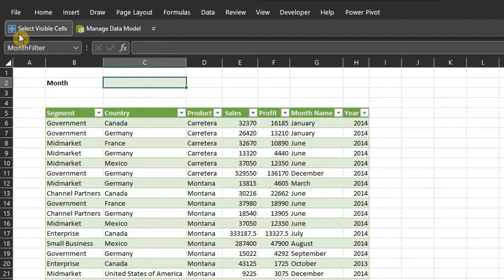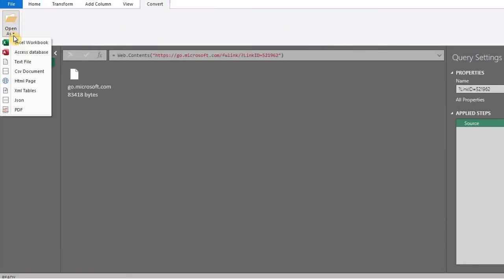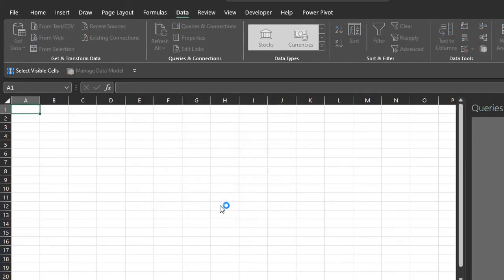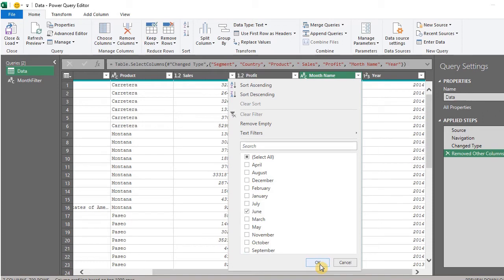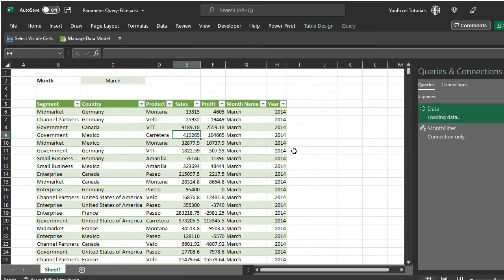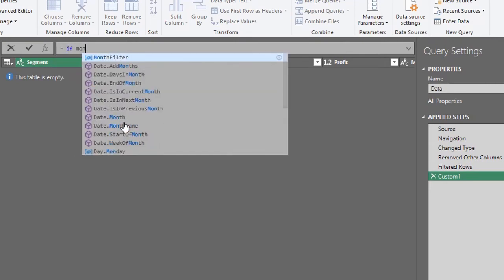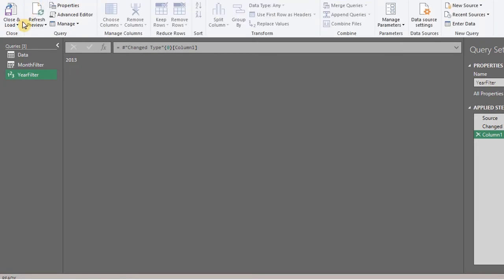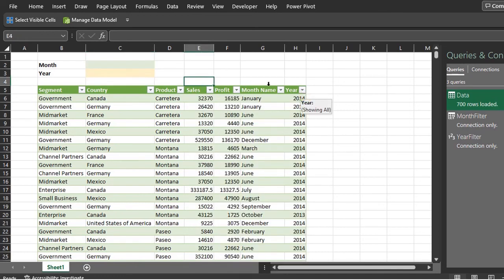Parameter Query || Filter Power Query data from Excel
This video describes parameters in power query for Excel. Parameters give you the flexibility to change the output of your queries. You will learn how to use a parameter to filter data based on single and multiple criteria and how to return all the data when the parameter is blank.

Content
0:01 Intro
0:48 Get data from the web
2:41 Filter – single criteria
4:16 Privacy level setting
5:00 Adjust column width
5:23 Filter – blank query
7:02 Filter – multiple criteria

📢” I pray that God, the source of hope, will fill you completely with joy and peace because you trust in him.” Romans 15:13a (NLT)